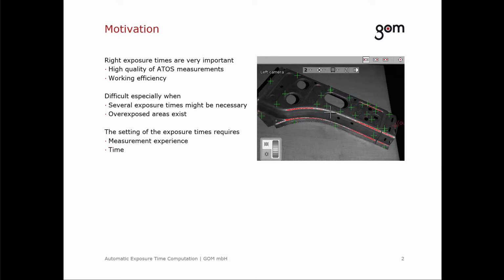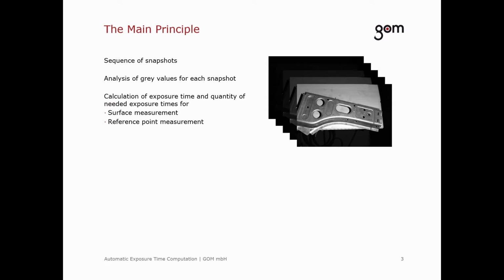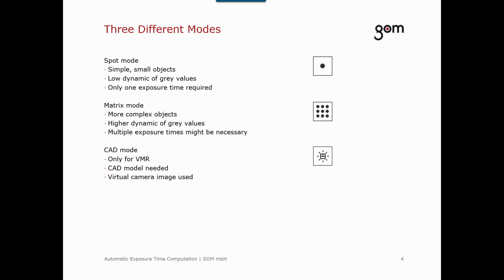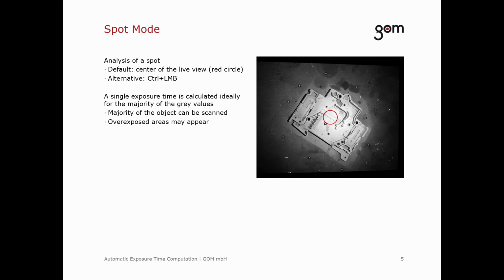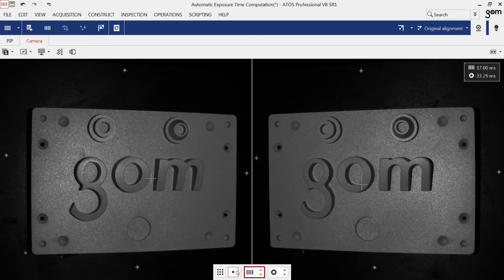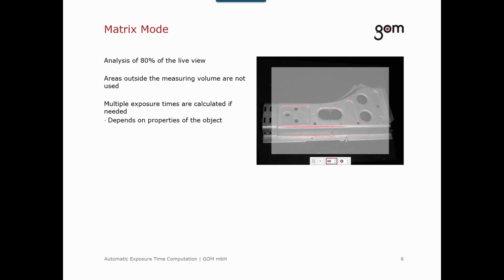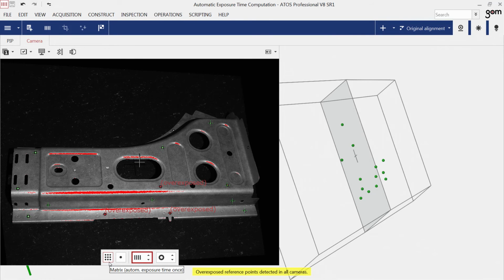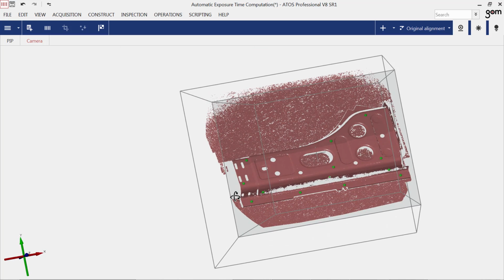V8 SR1 - ATOS 3D scanning automatic exposure time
This function automatically computes the exposure time for the surface and for the reference points.